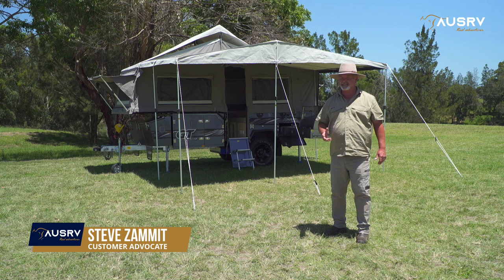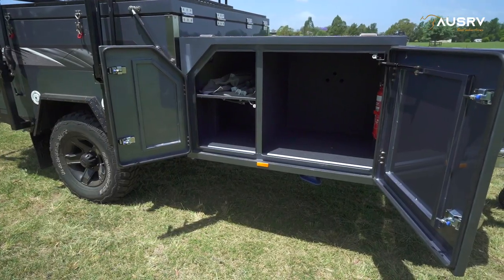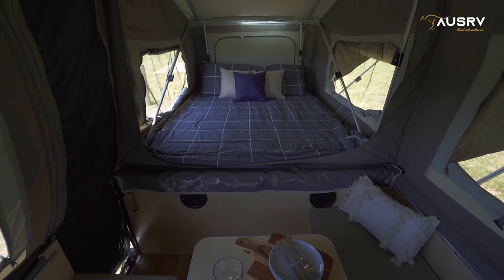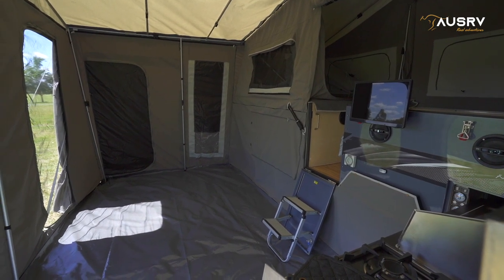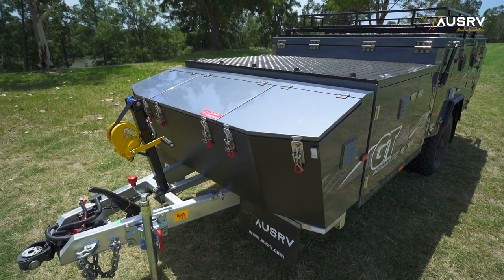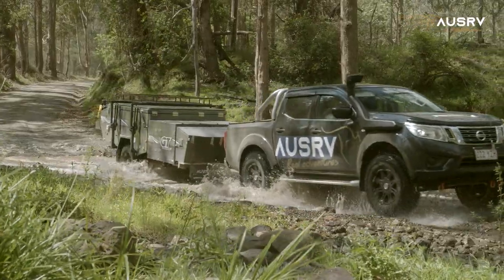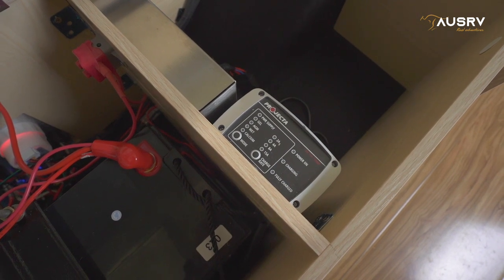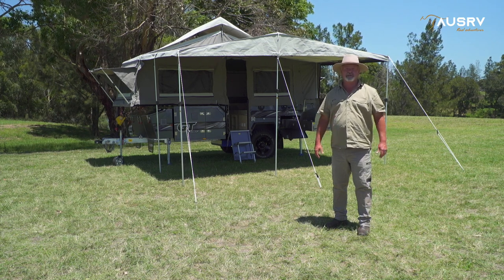Walkthrough: AUSRV GT Pop up Camper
The GT is a full size forward fold tent top camper with a host of great standard feature. A leader in its class for storage and style, it’s supremely capable in the toughest of overland adventures and easy to set up for quick overnight stops. The GT can comfortably accommodate a family of 4 and the electrics and water capacity make it an excellent choice for camping off grid. Whether you’re travelling the coast, the desert, or the hills, the GT is ready for duty. If it’s time for the perfect combination of style, durability, and value for money, take a closer look at the AusRV GT.

 ✅ Front Storage locker
 ✅ Hot dipped galvanized steel chassis
 ✅ Detachable Nylon Ensuite
 ✅ Bluetooth Stereo with Waterproof Speakers
 ✅ 19" TV